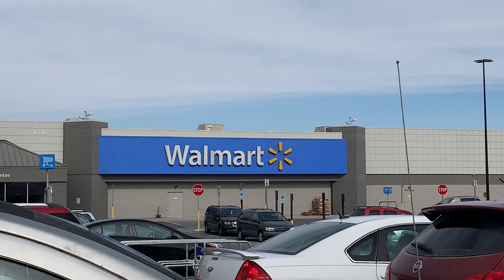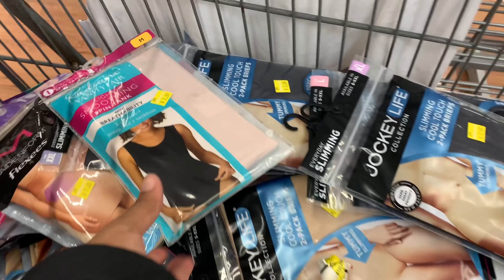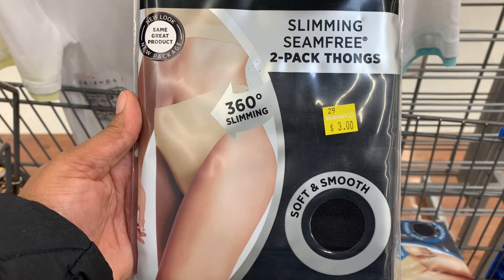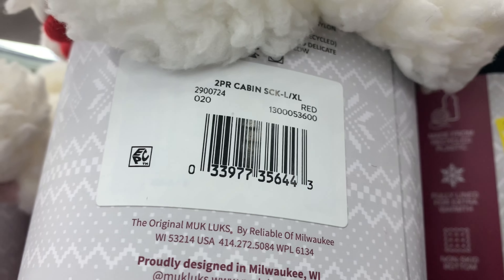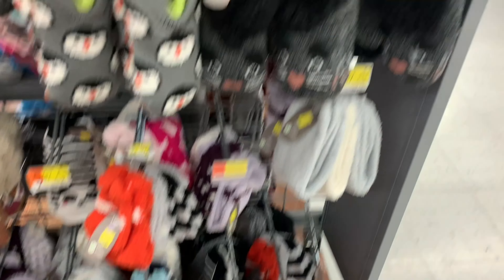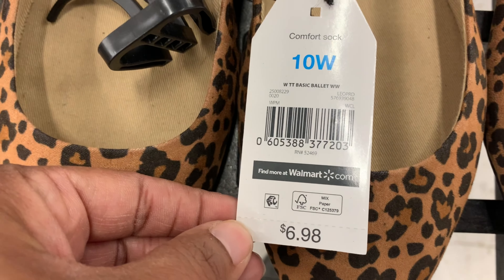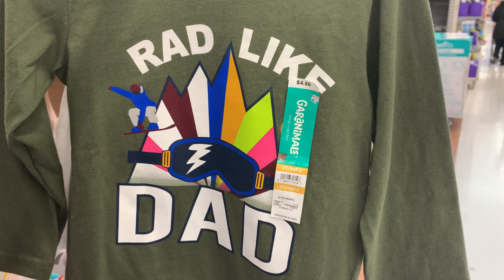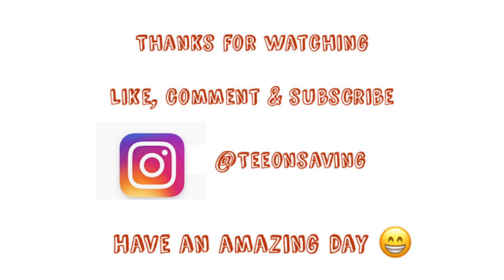Walmart Clearance Shopping | Items as Low as $1 & Cash Giveaway 😊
Hey Guys,

In this Walmart Clearance video I show you some of the items I was able to find at my local Walmart. Thanks for taking the time to watch this video. Have an amazing day.

Save With Fee Fee 🎥

Or

Join Fetch rewards and earn 2,000 point ($2) after you scan your first receipt.